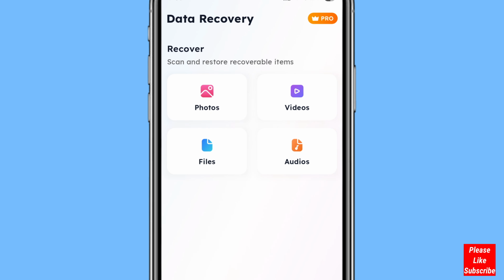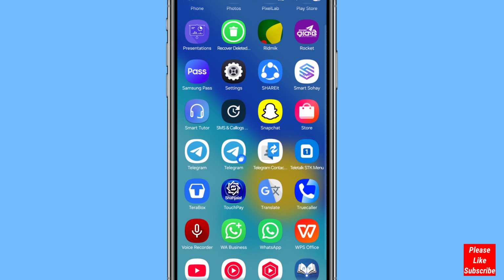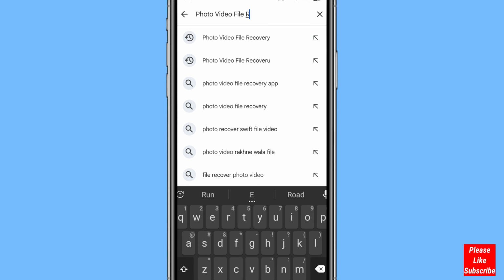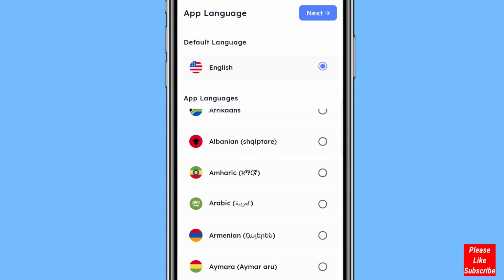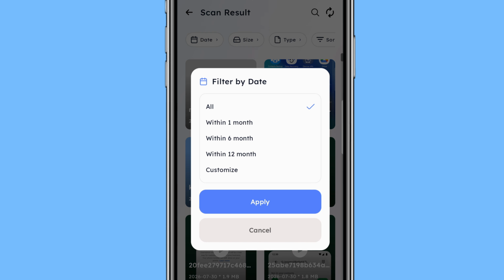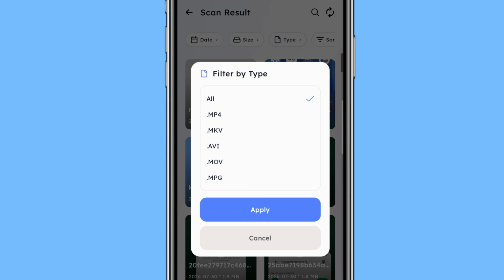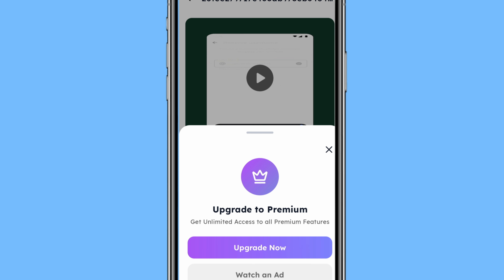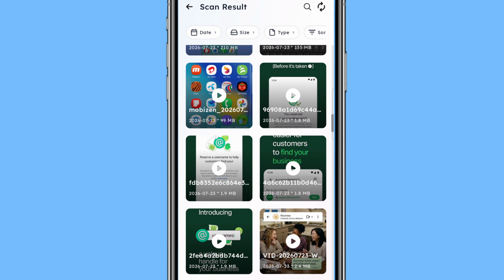How to Recover Deleted Videos On Android 2026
How to Recover Deleted Videos On Android 2026. How to Recover Deleted Videos. Delete Videos Recovery. Recovery Deleted Videos. Recover Deleted Videos from Android Phone.
How to Recover Deleted Videos from Any Android Devices
How to Recover Deleted Any Tyopes Videos from Android Mobile.